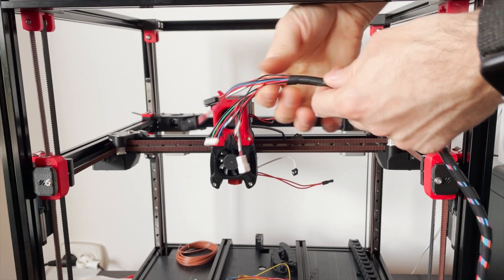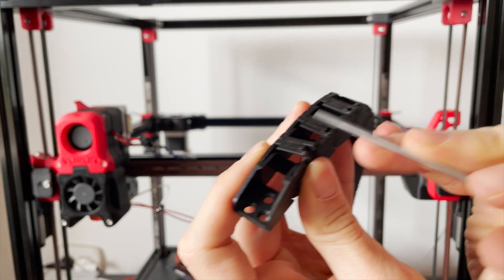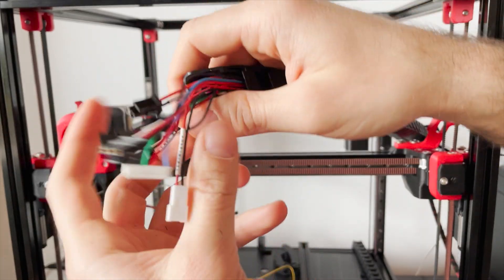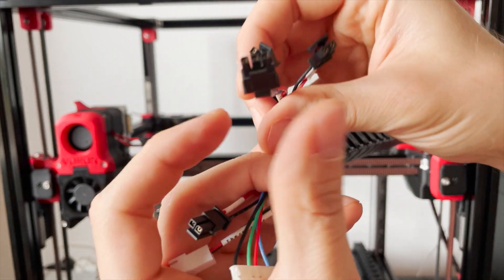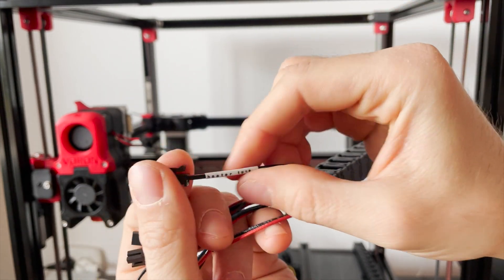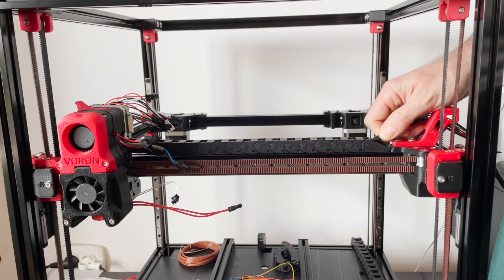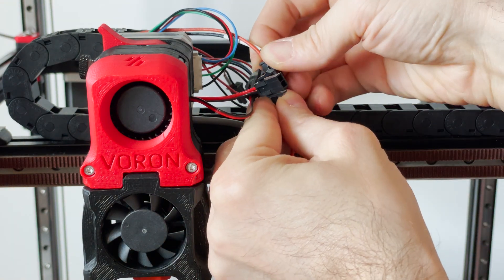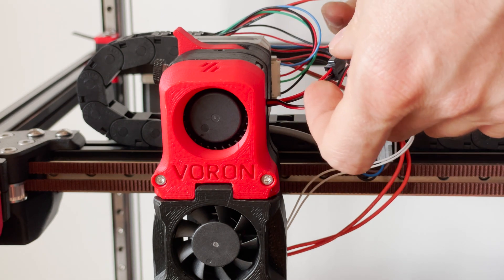Voron 2.4 - Part 14 - Wiring Part 1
Part 14 in the this series where I am building the Voron 2.4 3D printer.
This video is about wiring the afterburner and installing the first cable chain for the X axis.